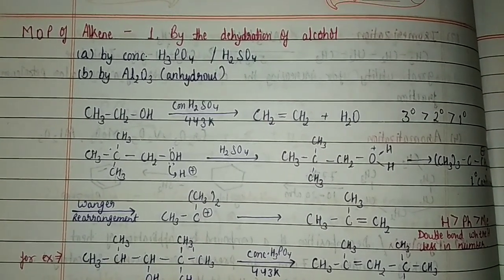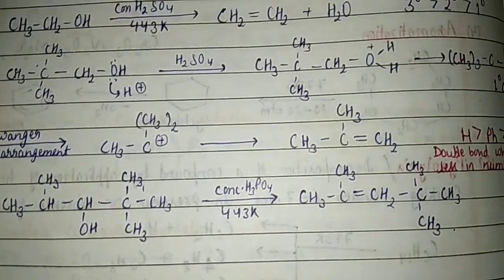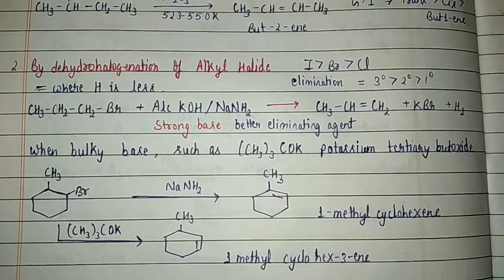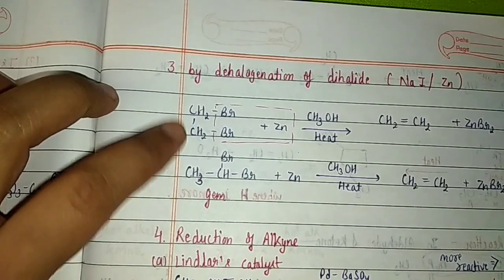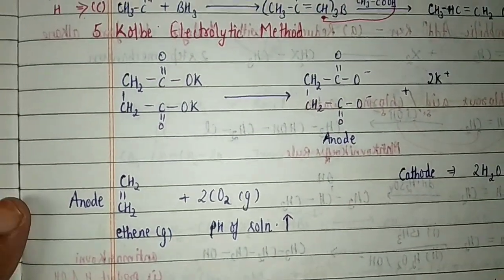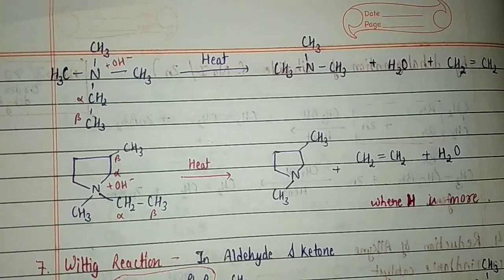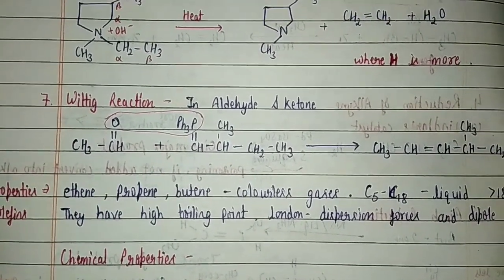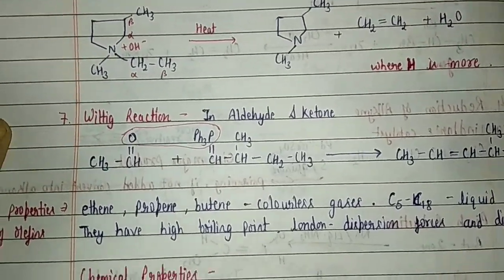# alkene / olefins method of preparation of alkene and their physical properties class 11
# alkene / olefins method of preparation of alkene and their physical properties
thanku